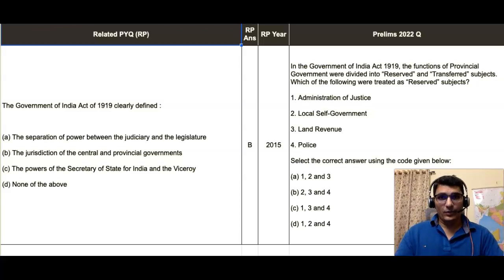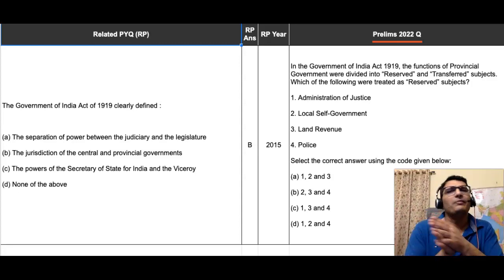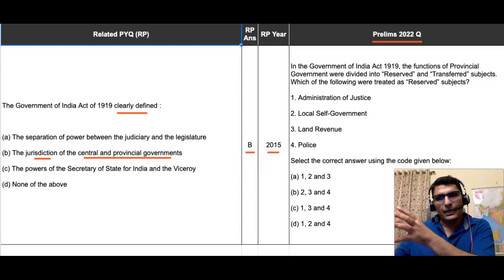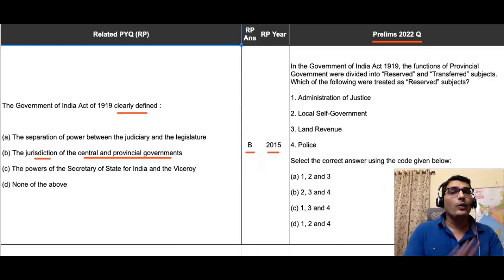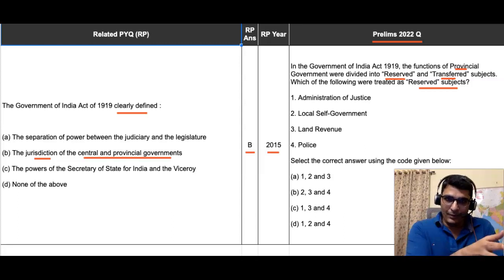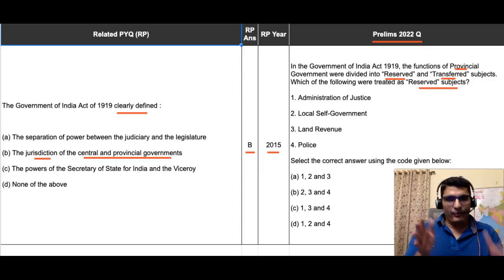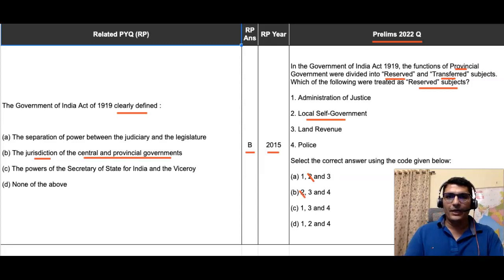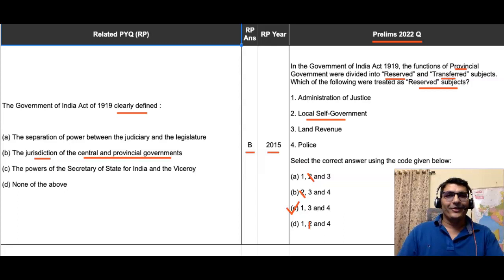UPSC CSE Prelims 2022 Repeat PYQ Analysis - 'GOI ACT 1919' Question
The video series highlights the various Qs of Prelims 2022 that were related to PYQs from 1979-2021.

Purchase the Prelims 2022 Repeat Qs Analysis PDF for Rs. DM me (@Mentor_RD) the payment screenshot on telegram to get the PDF.